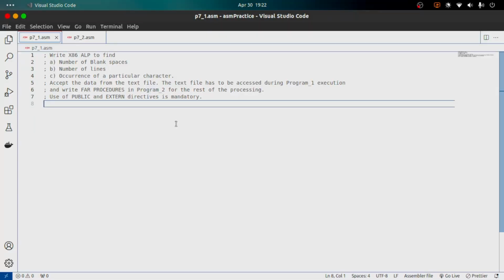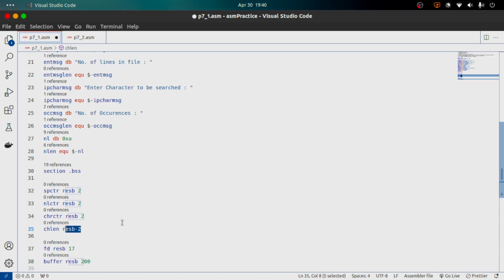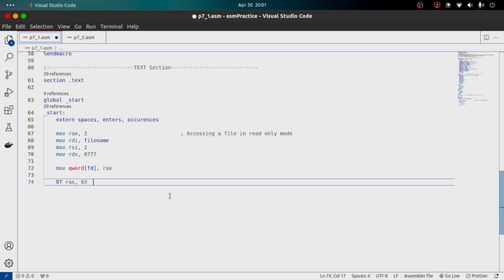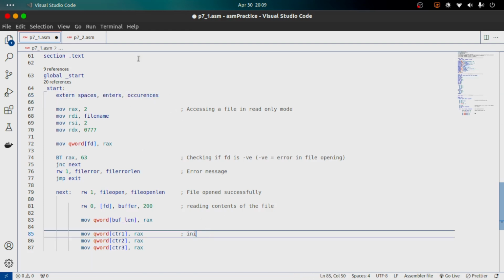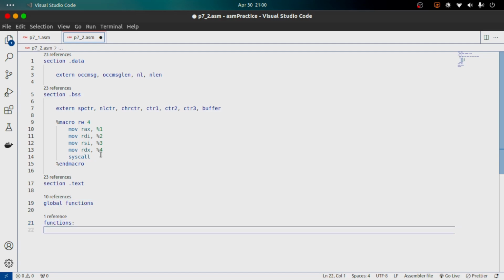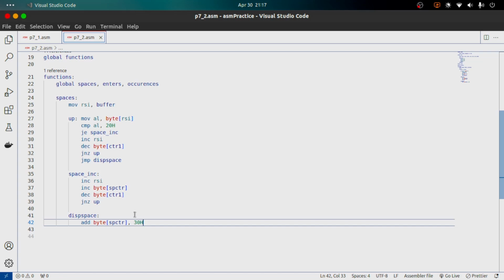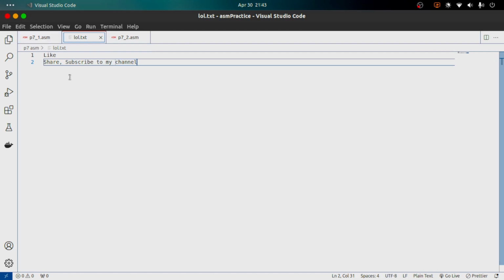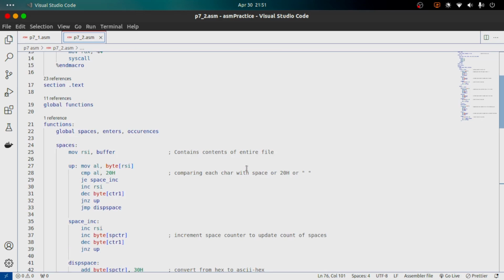File Handling 🗃️ | Programming in NASM Series Part 6 | SPPU Practical Exam | Microprocessor LAB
In this video, we'll be diving deep into how to count spaces, lines, and even specific characters lurking within a file   This is your one-stop shop for mastering file interaction in NASM, whether you're an SPPU student or just a curious coder ‍

We'll break it all down step-by-step, making sure you can write NASM code that can dissect any file and count:

Spaces (how many spaces are hiding? )
Lines (new line who dis? )
Occurrences of a specific character you choose ( Find that sneaky character!)
So if you've been wondering how to get down and dirty with file analysis in NASM, smash that play button and let's do this!